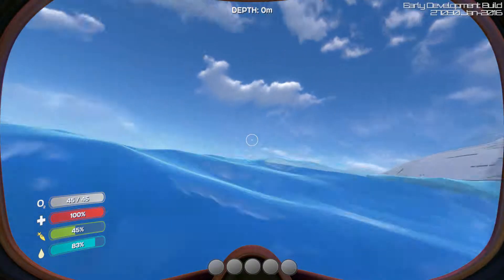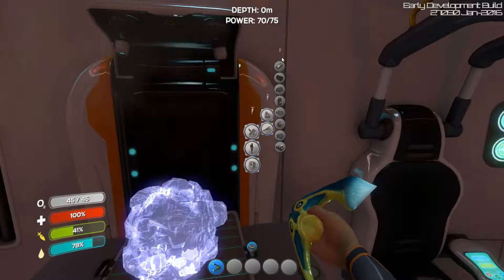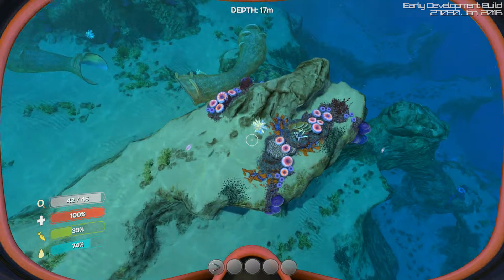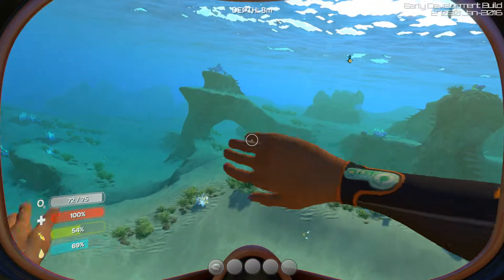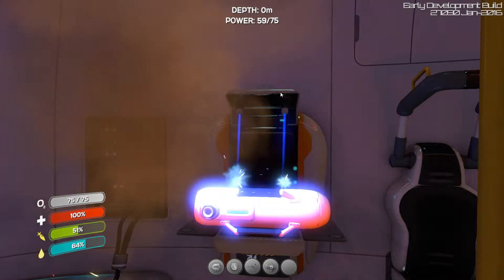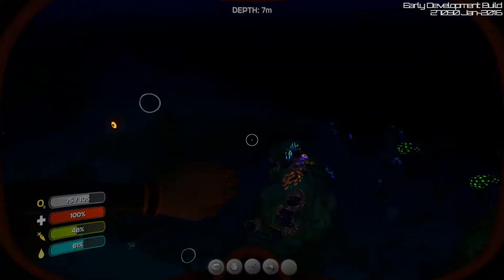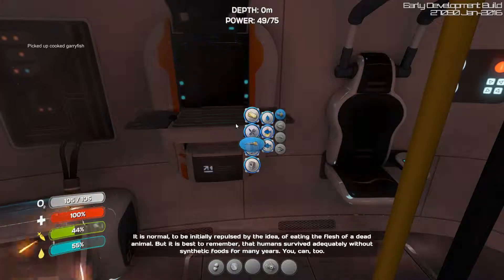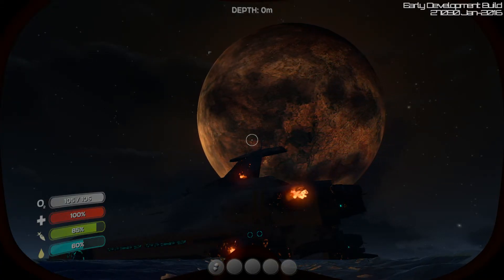Subnautica Part 1 - First Night